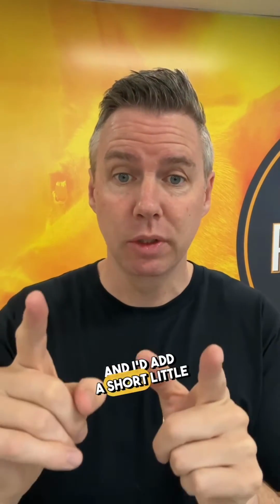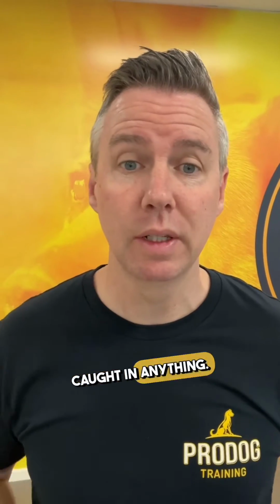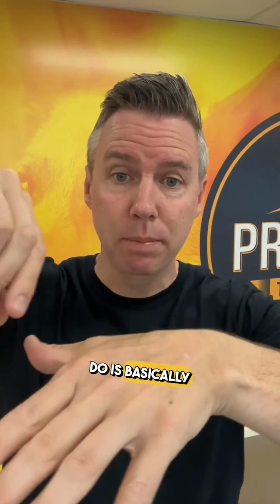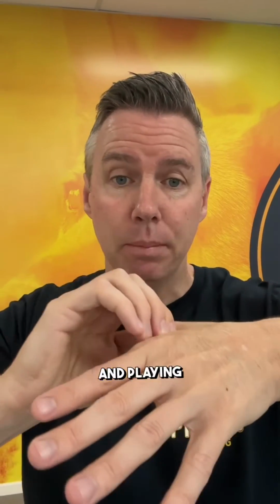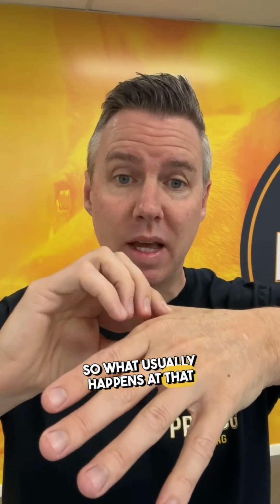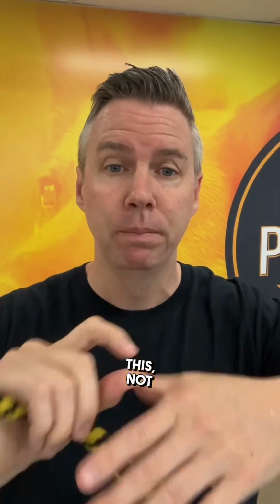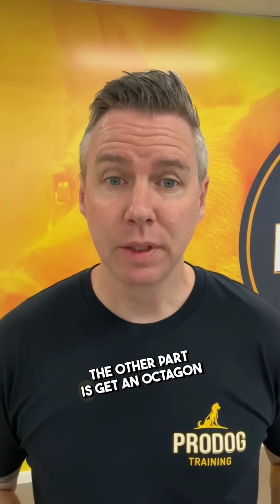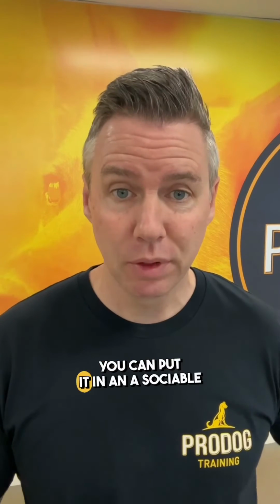MOUTHING PUPPIES: Strategies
This advice can sound counterintuitive. Stick with the process and as a general rule mouthing will decrease quickly.